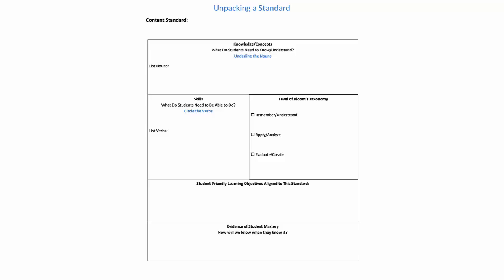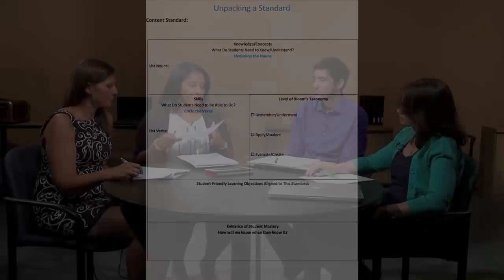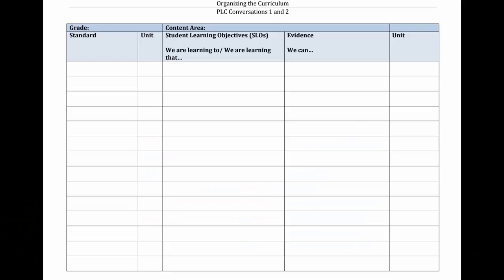Unpacking Standards in Middle School PLC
This video of teachers in a Middle School PLC unpacking a seventh grade English standard, was produced as part of a partnership between NJIT and the NJDOE to provide support for NJ educators in the Online Professional Learning Exchange or OPLE. This video presents